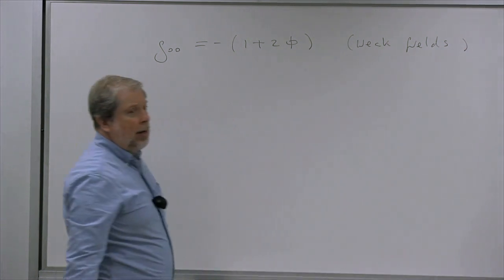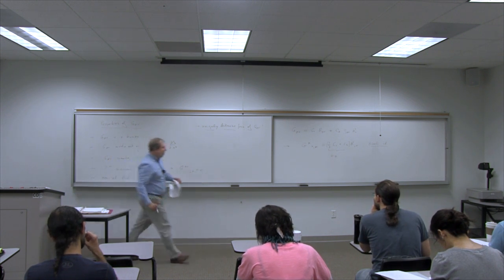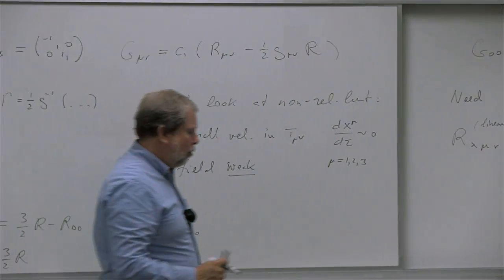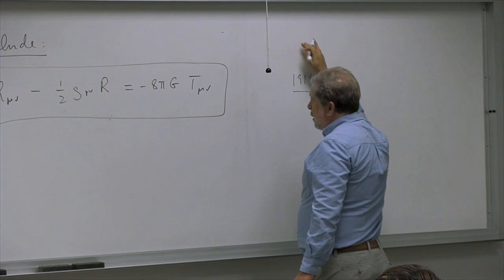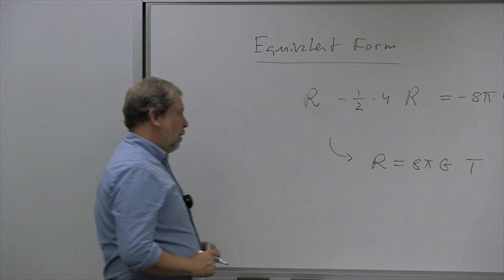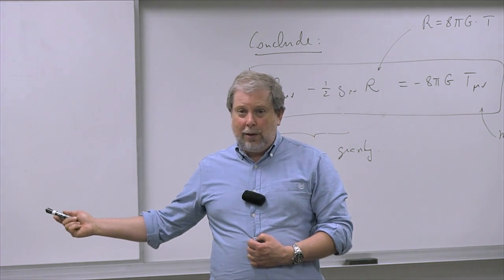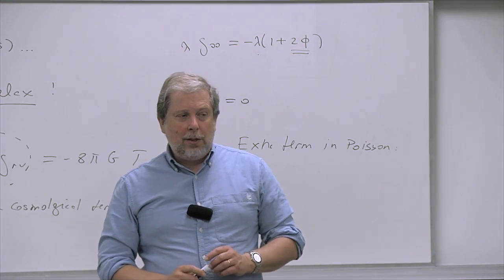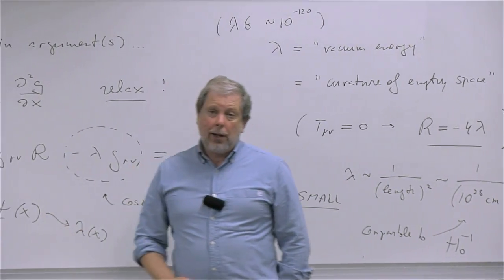Lec 11. Einstein's General Relativity and Gravitation: Field Equations 1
Lec 11. Einstein's General Relativity and Gravitation -- Field Equations -- Part 1

Description: Derivation of the Einstein Field Equations. Requirement of General Covariance, Nonrelativistic Limit. Equivalent Forms for the Field Equations. Vacuum Solutions. Cosmological Constant Term. Modifications to Newtonian Gravity. Cosmological Constant Interpreted as a Vacuum Energy.

Required attribution: Hamber, Herbert W. Einstein's General Relativity and Gravitation (UCI OpenCourseWare: University of California, Irvine), [Access date].